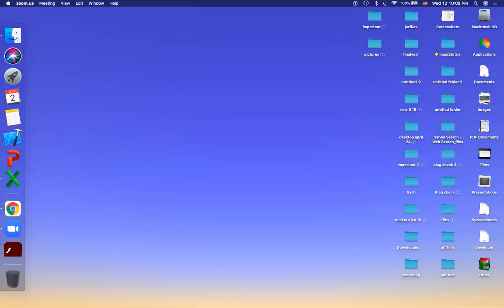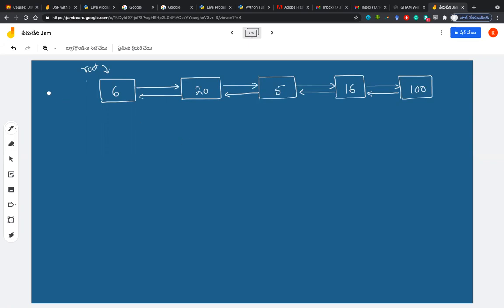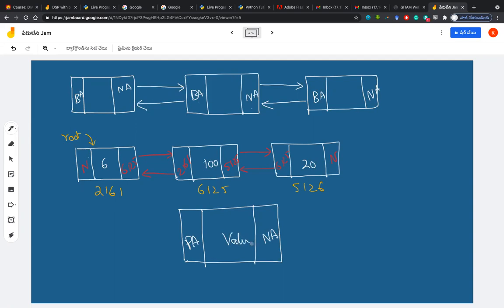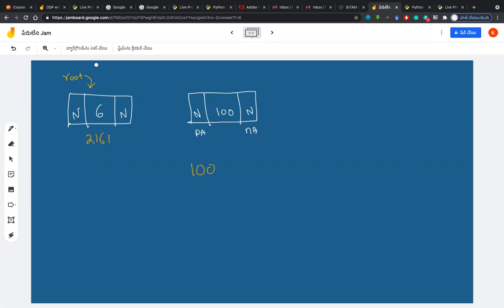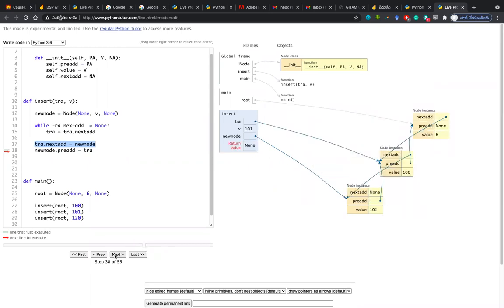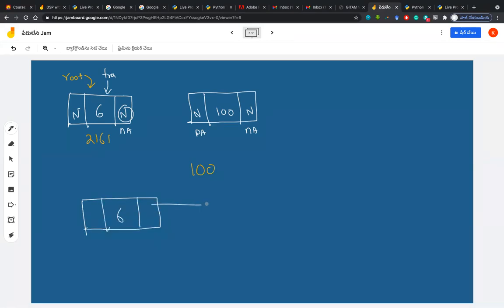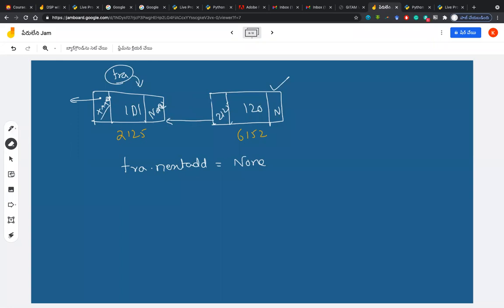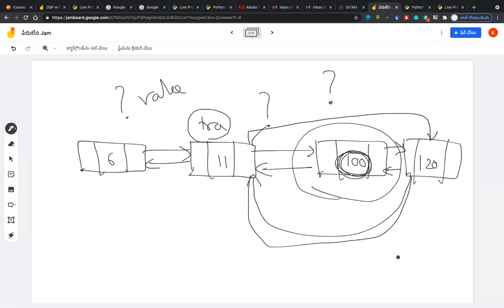Double linked list and deletion 2 June 2021